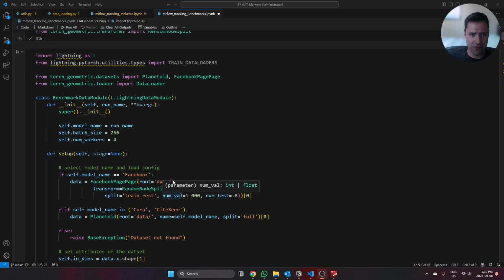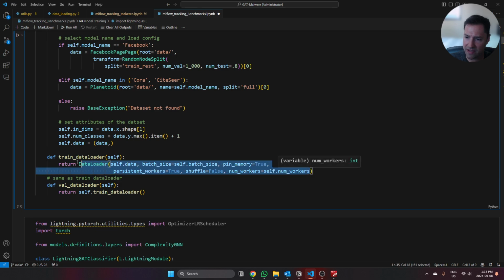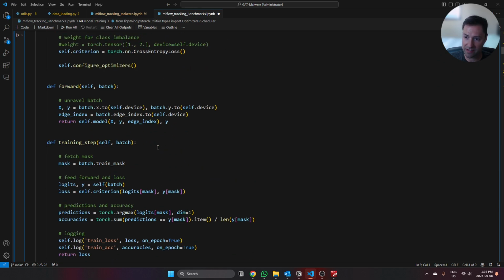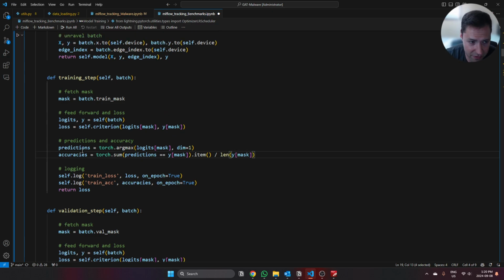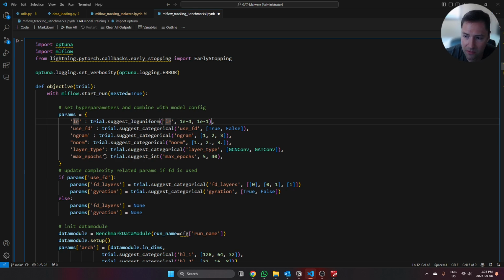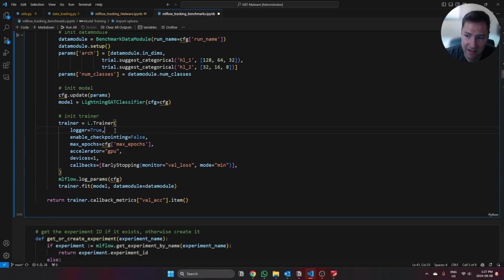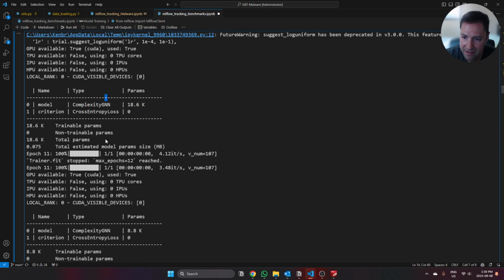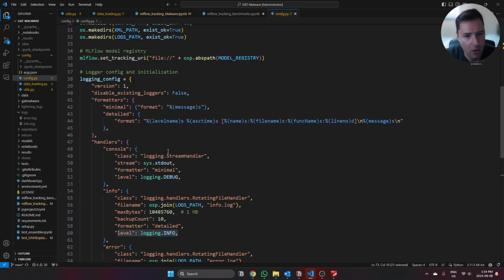Code Review Part 1 - Benchmarking Graph Neural Networks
This is Part 1 in a series of code review videos where I discuss the code written for the work, Complexity-Based Graph Attention Network for Metamorphic Malware Detection.
🔗 Link to video walkthrough of the work